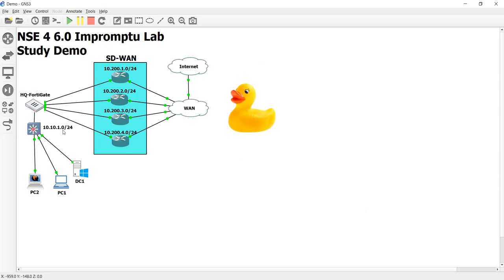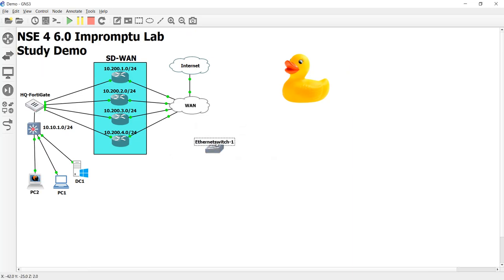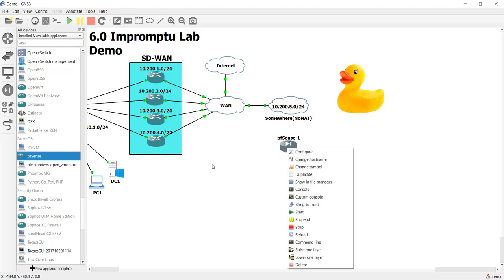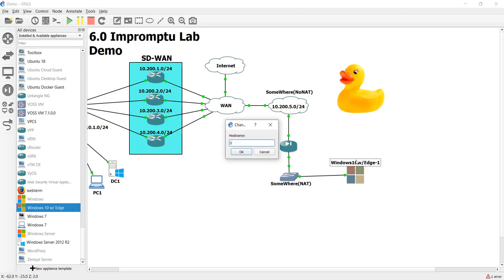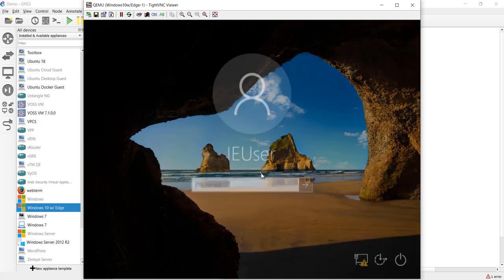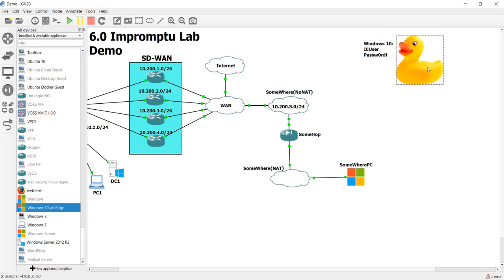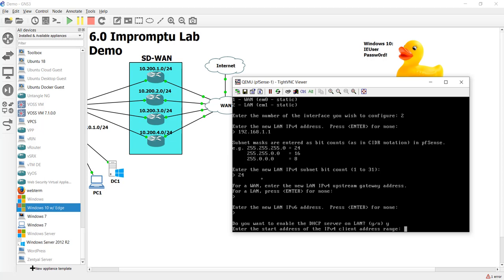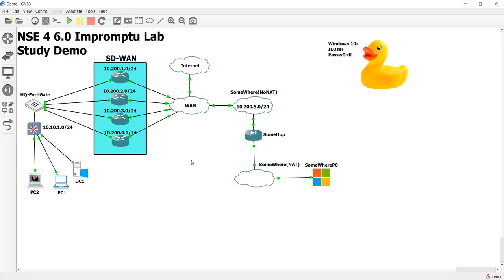9. Configuring our NSE 4 Lab in GNS3 to Test Remote Dialup IPSec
I rarely do videos outside of those requested from my class participants, but I've had several people requesting more videos on VPNs; specifically Dialup remote access VPNs. So before we can do that, we must configure our lab to simulate remote connections.

In this video we add to our GNS3 lab so we can test remote connections in the video coming up.